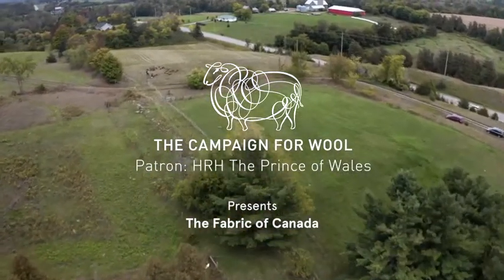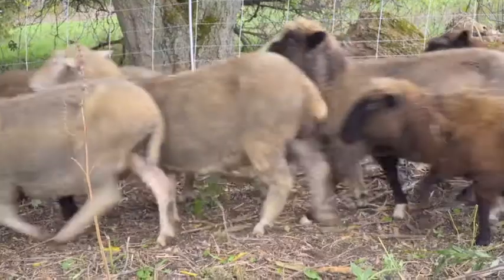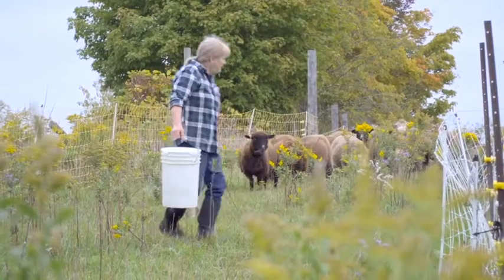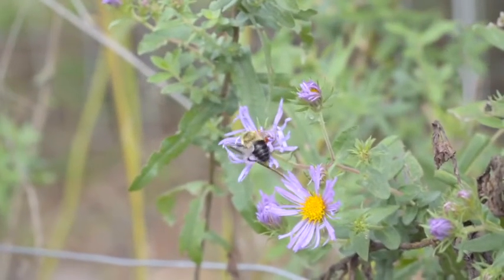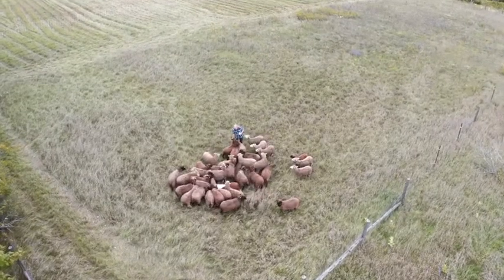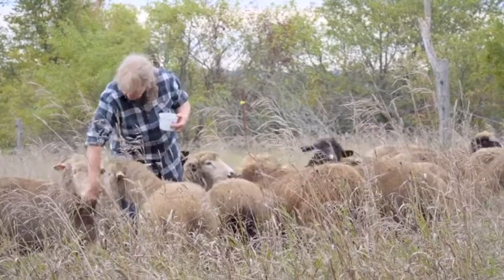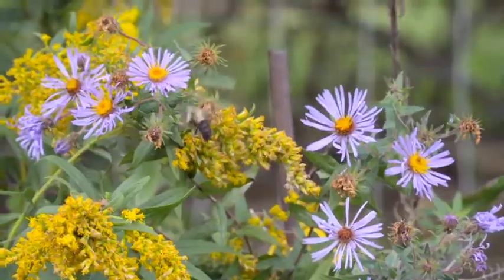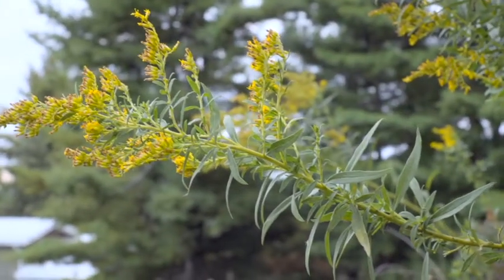The Fabric of Canada: Wool is Good for the Land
Allison Brown of Pine Hollow Farm and Norbouillet Wool explains how sheep farming supports other areas of farming.